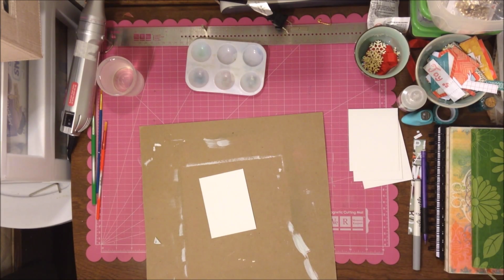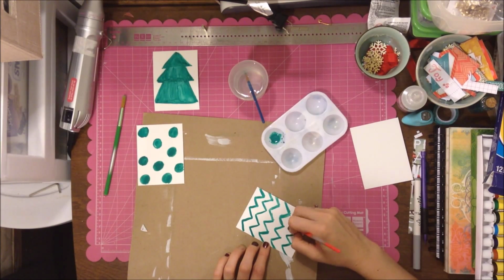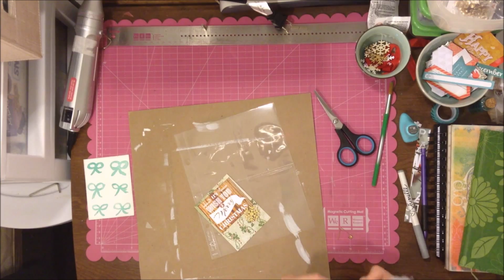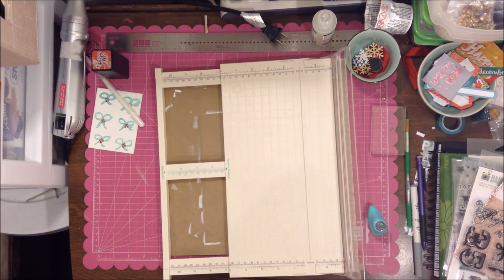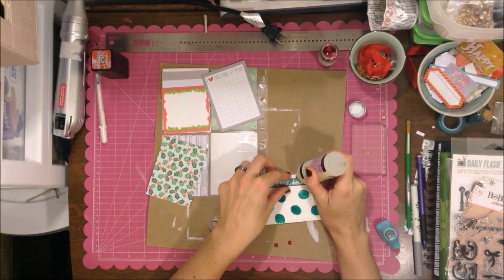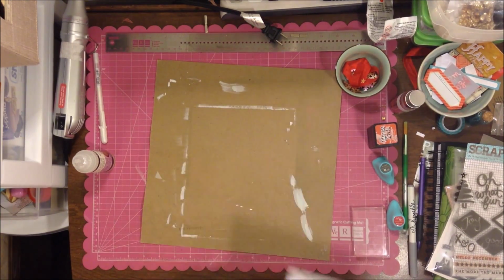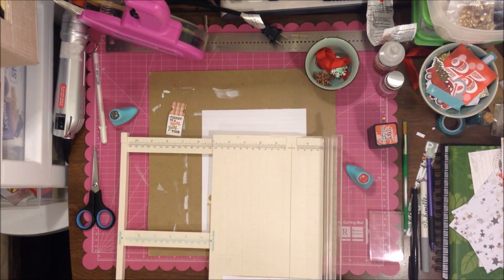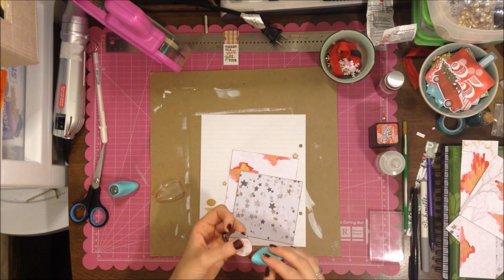December Daily Day 13 & 14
This is a process video of my December Daily Album pages fore Day 13 & 14